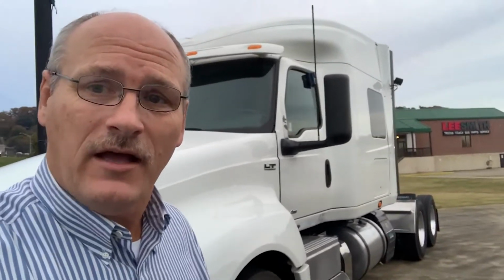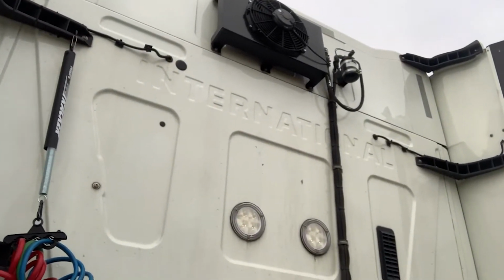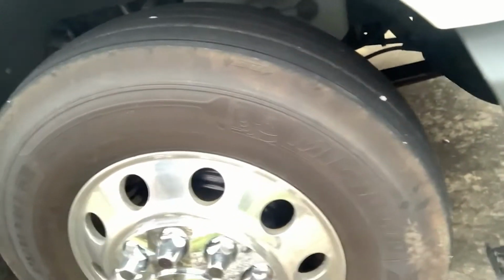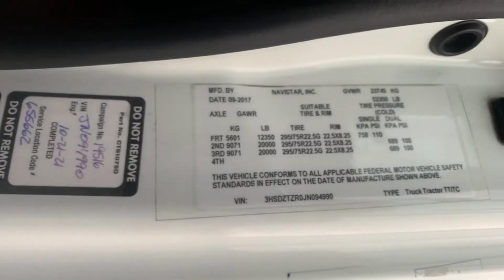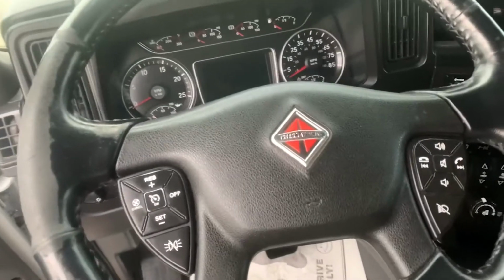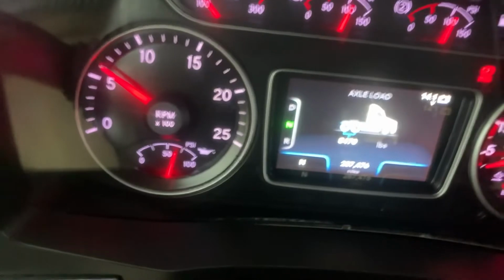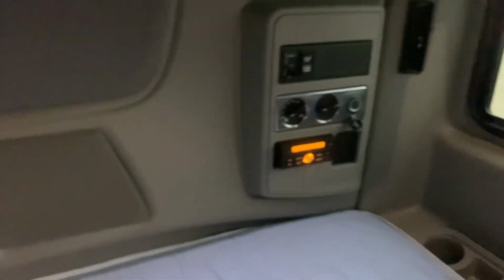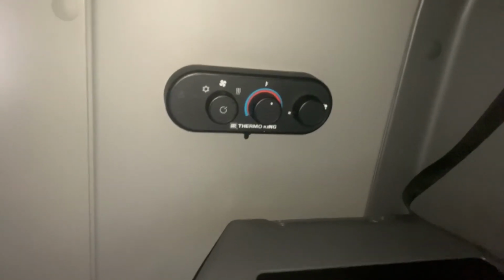SOLD 2018 LT625 Dbl Bunk Hi Rise Bendix Wingman Product Review JN094990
SOLD 2018 Double Bunk LT 625 International Sleeper Product Review
Call Michael Olden

2018 International LT625 6X4 DOUBLE BUNK 73" Hi-Rise Sleeper Cab 73"
12 month / 100,000 miles engine and aftertreatment warranty INCLUDED -
TRIPAC Evolution APU
Bendix Wingman Collision Mitigation
 International A26 12.4L Engine  450 / 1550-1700 Torque,
10 speed fully automated transmission,
dual 80 gallon tanks,
22.5 low pro tires
air suspension
WHITE,
Classic interior trim,
52350 GVW

VIN 3HSDZTZR4JN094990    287,452 miles                          $94,500